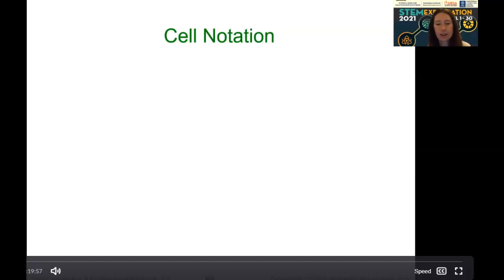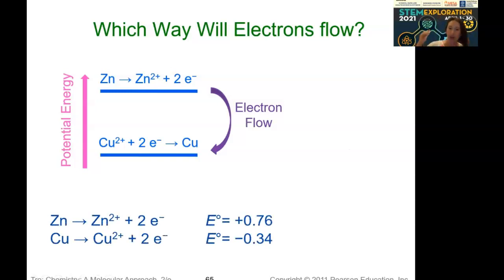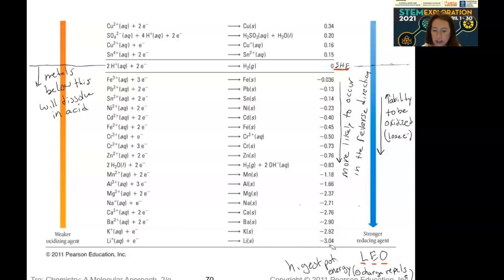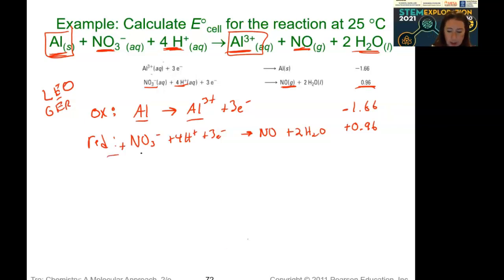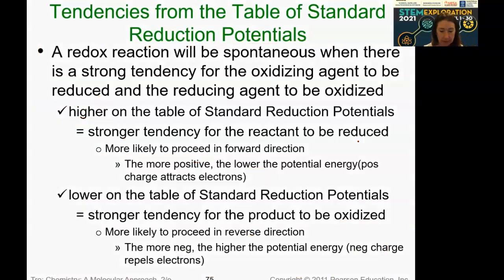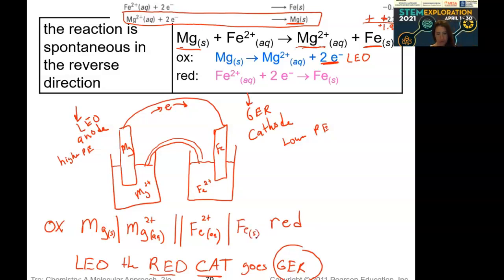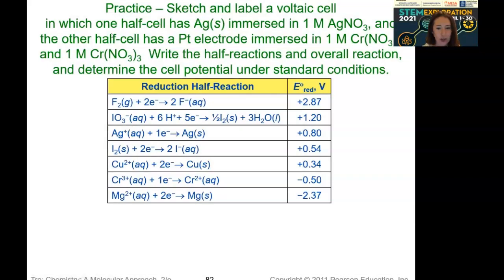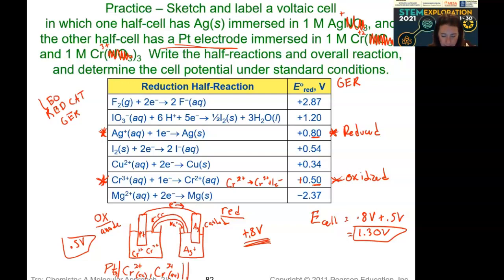Electrochemistry Part 3